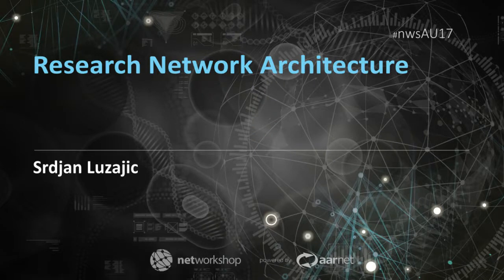Meeting research needs in the campus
AARNet Networkshop 2017 presentation by Srdjan Luzajic, Data Network Services, University of Sydney